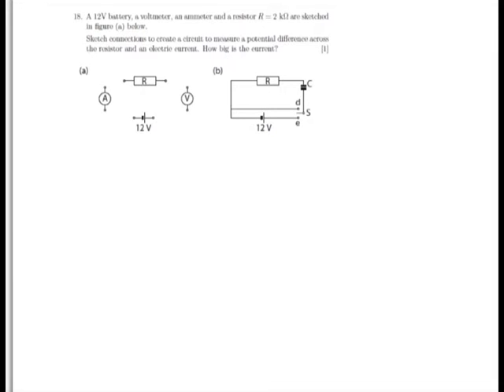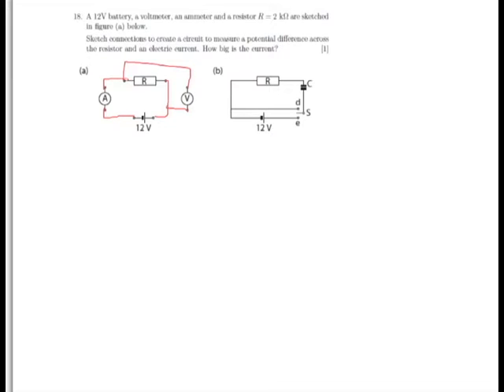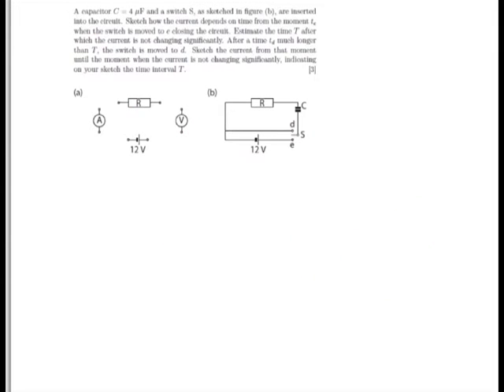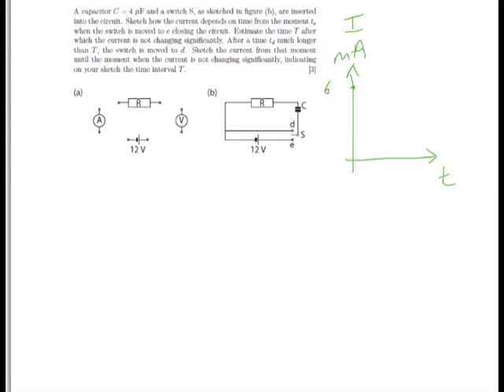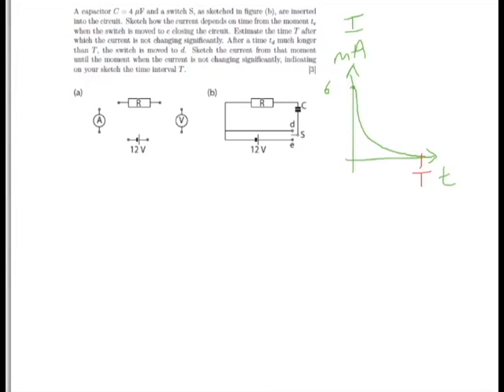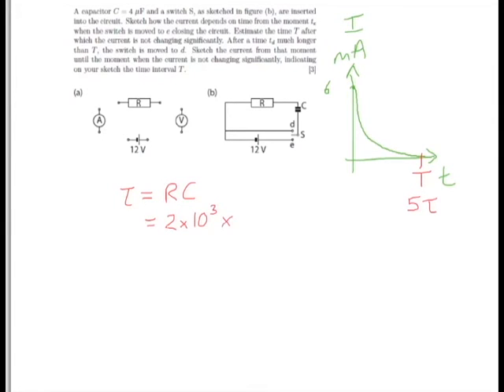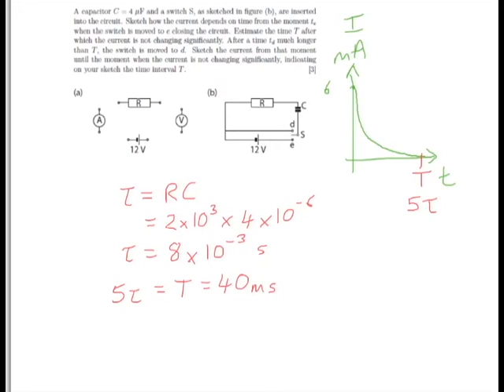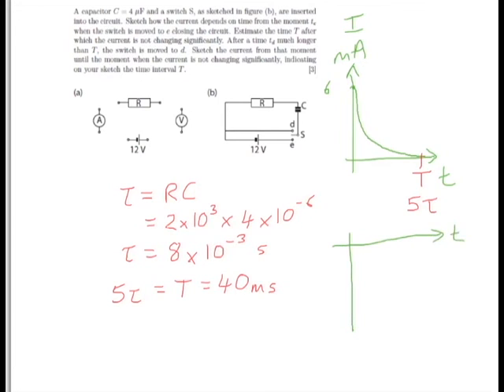Oxford PAT 2012 Q18 (capacitors)